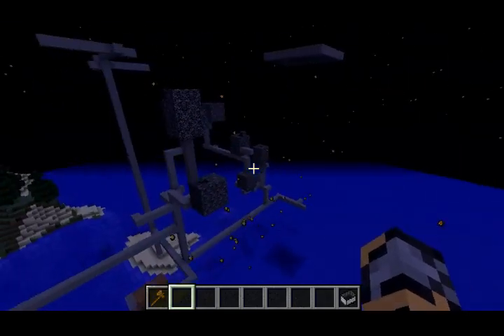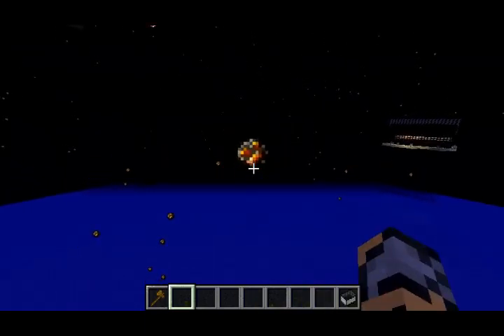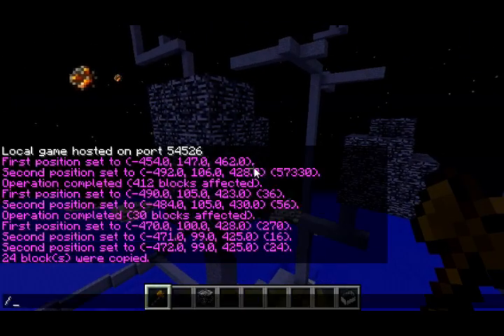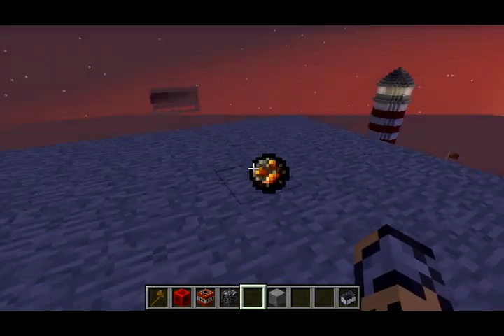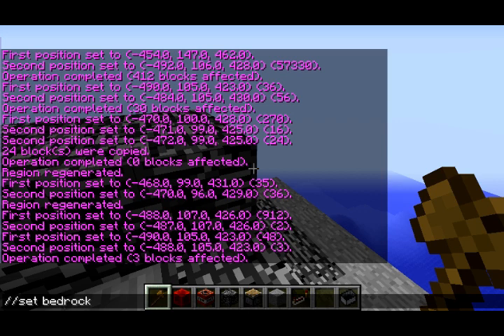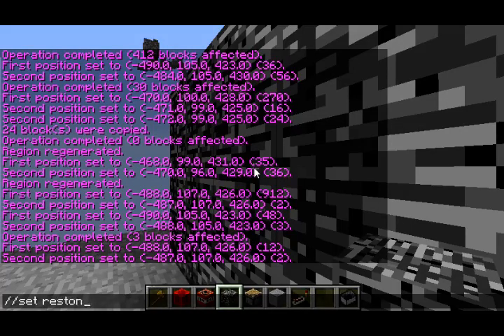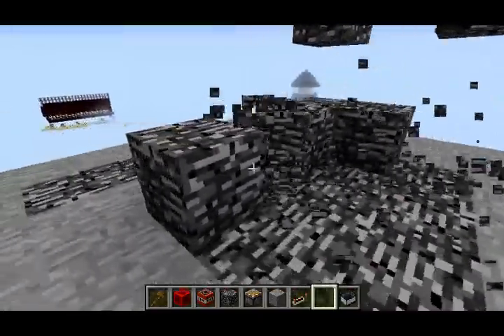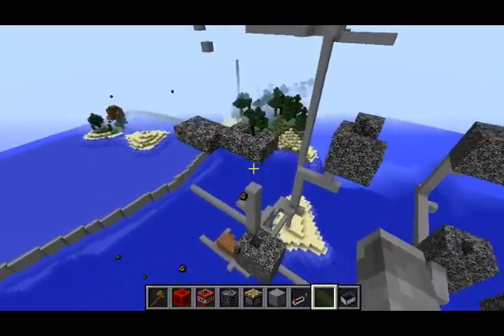How to get rid of Fire charge glitch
I know that they're not a lot of information on how to get rid of these, so I made this video hoping to help those with the same problem.

And believe me, it took me 8 hours straight (not even researching) to figure this out. I had to blew them up, put them in lava, water, creepers, almost attempted to bury them to the ground. But I figure this out, and I know it can work the same for you if you have fire charge stuck in the sky somewhere.